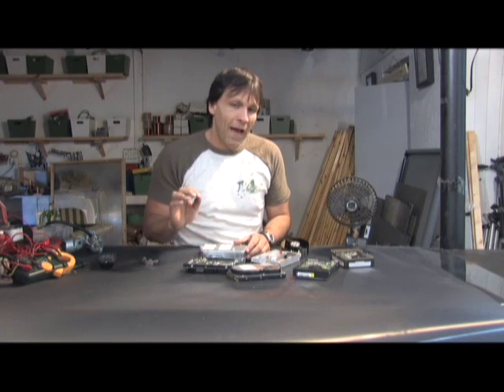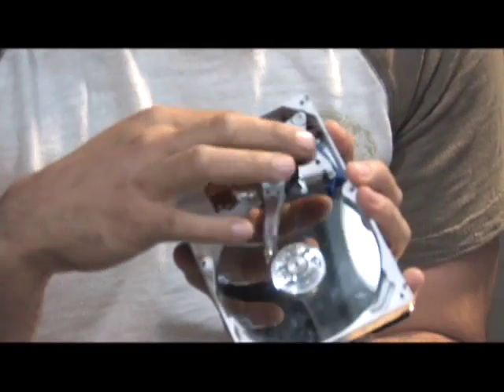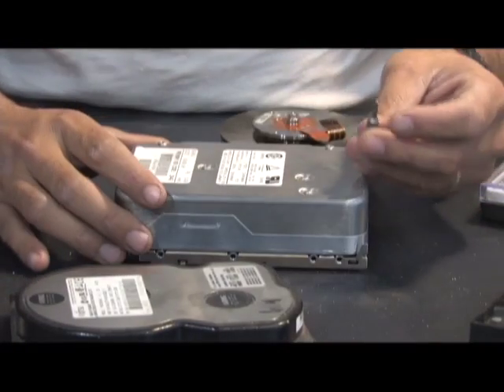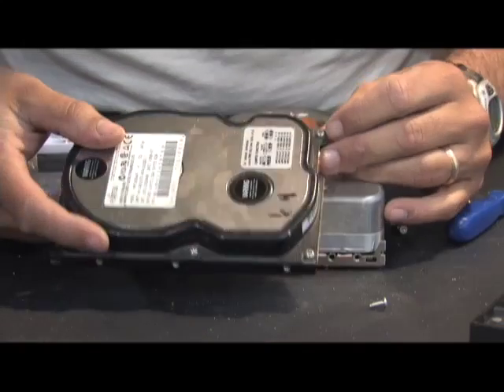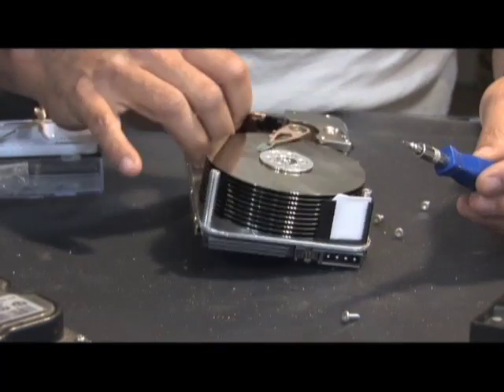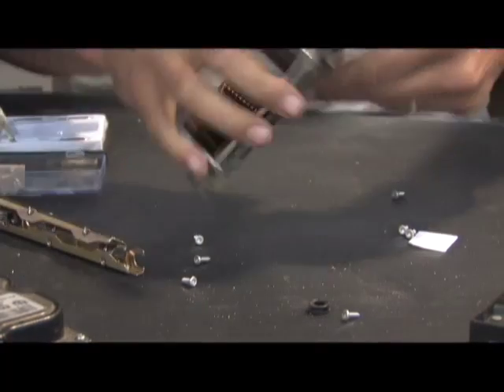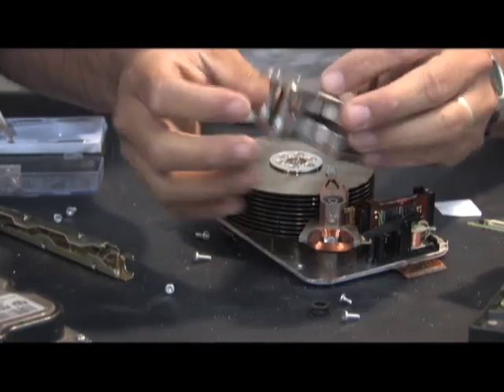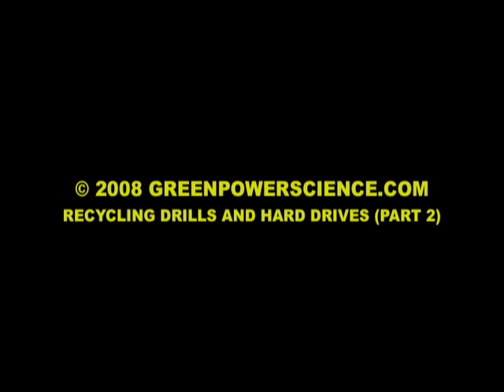Hard drive hack Tesla Turbine Parts RECYCLING DRILLS HARD DRIVES FOR GENERATORS AND PLATTERS p2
DIY hard drive hack, how to get a generator and solar reflector from scrap drills and hard drives